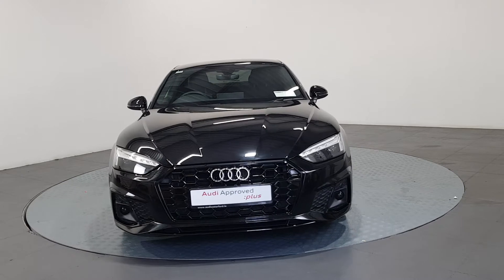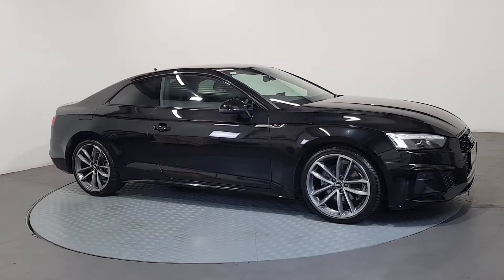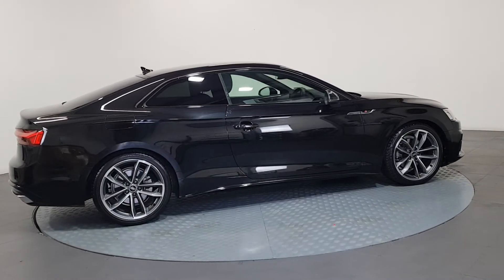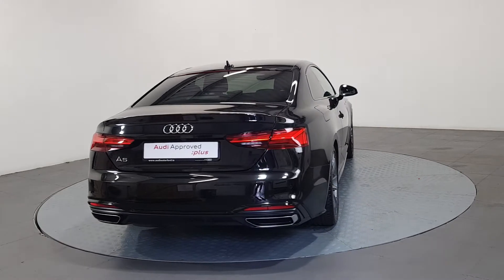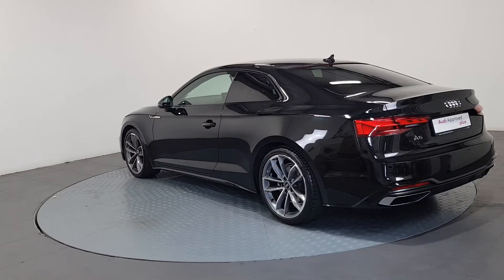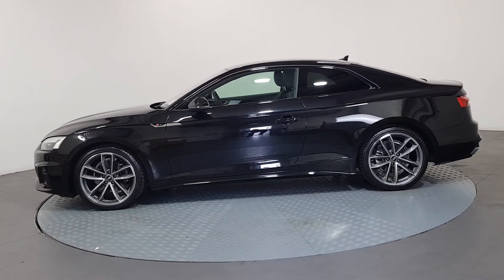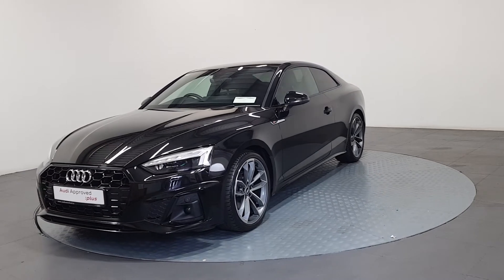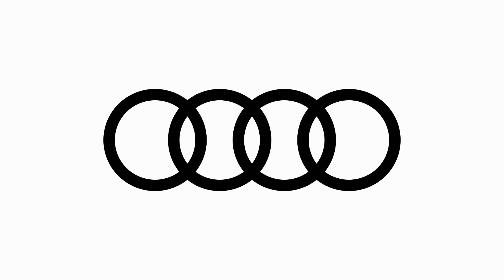Audi A5 35 TDI 163HP S-Tronic S Line